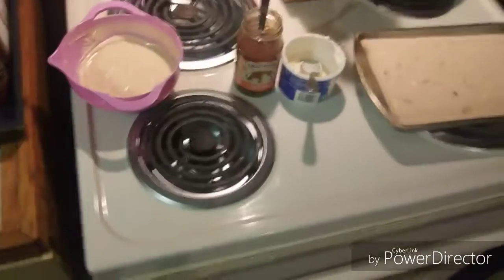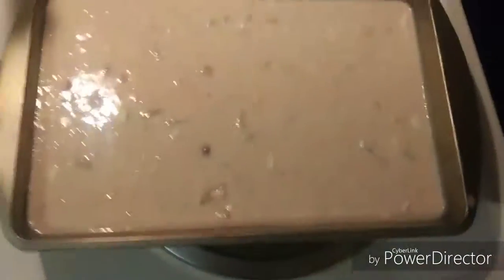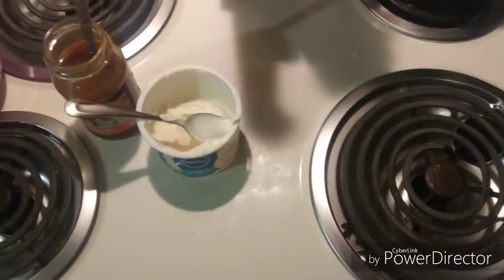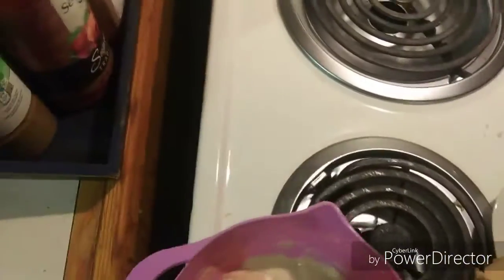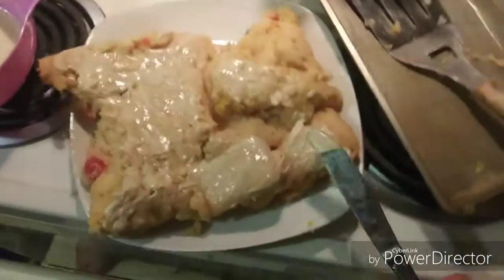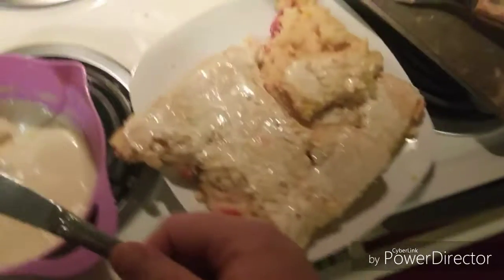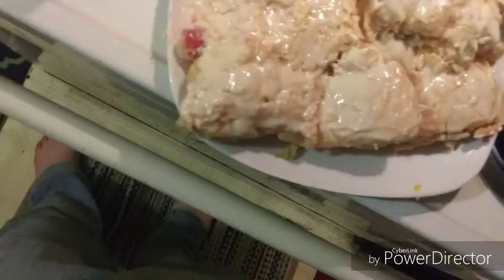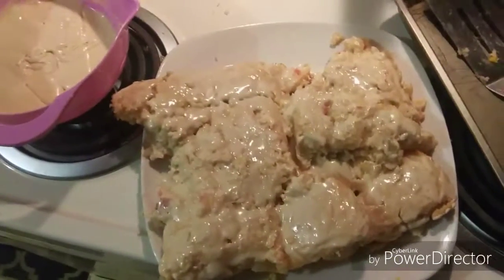Pancake fruit cake carmel icing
Hope u like my first cooking video